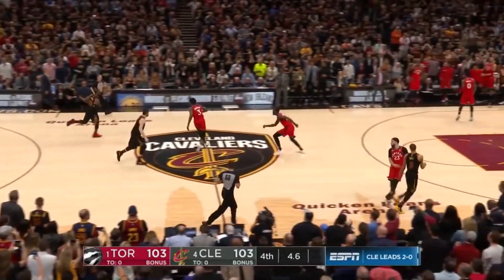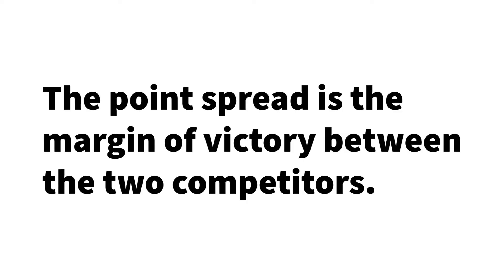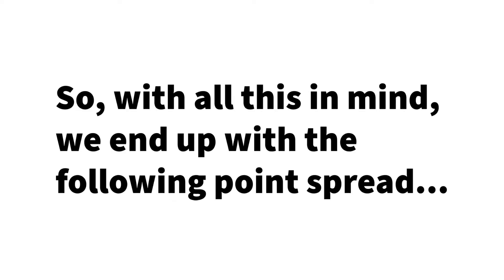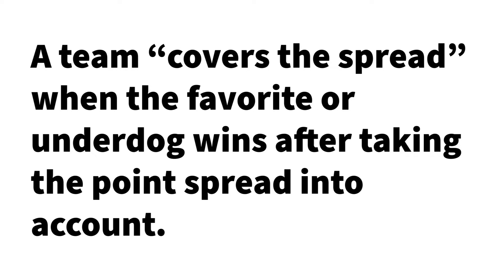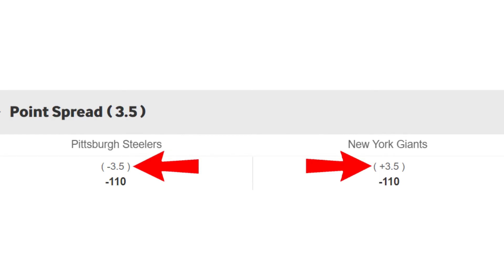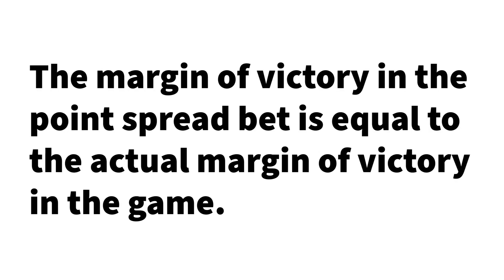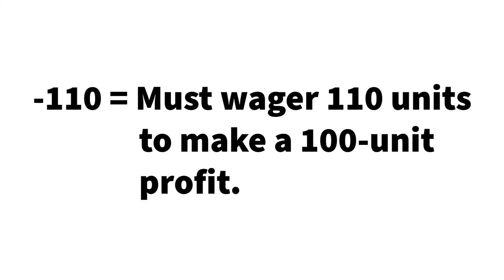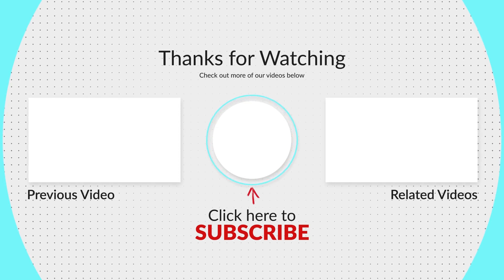The Point Spread Bet - Sports Betting Explained Series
GBT is now Sharper Edge, we've come a long way. for more info.

Point spread betting is the second most popular way to bet on sports behind the moneyline.

Many winning sports bettors use point spread betting; some use it exclusively in their betting strategies.

But what does point spread mean and how do you use it?

This spread betting for beginners video shows all you need to know.